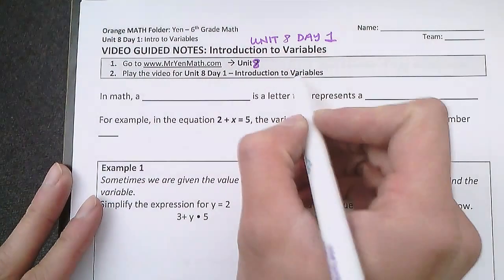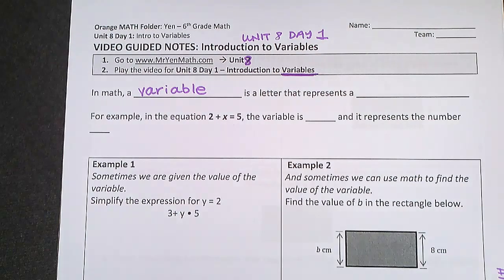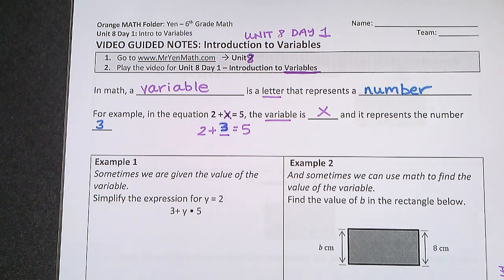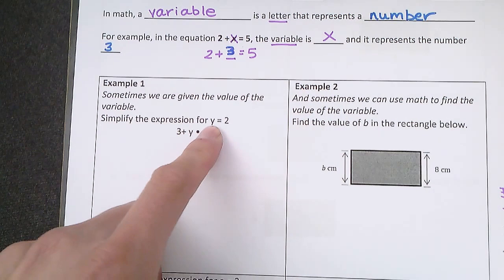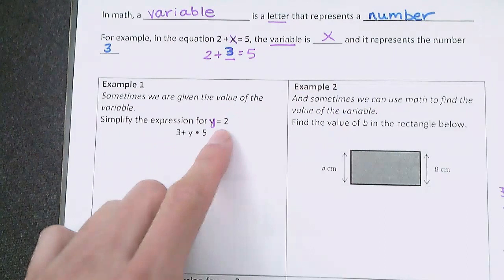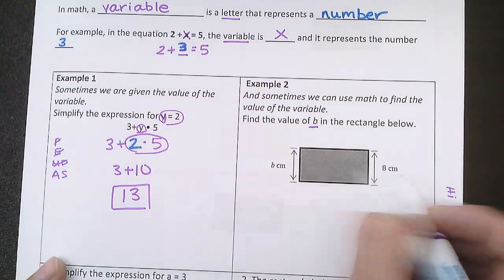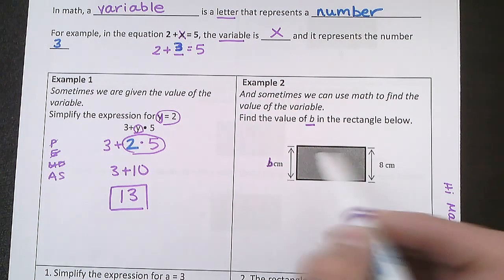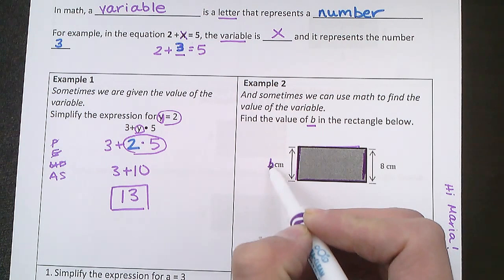Unit 8 Day 1 - Intro to Variables